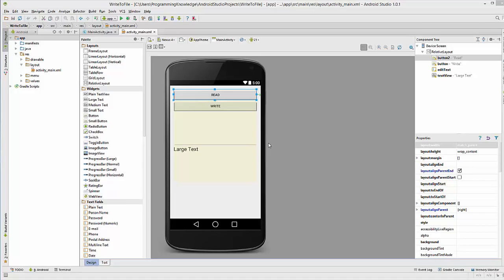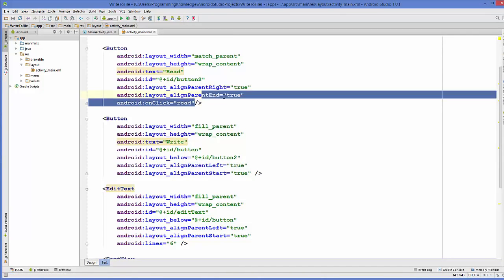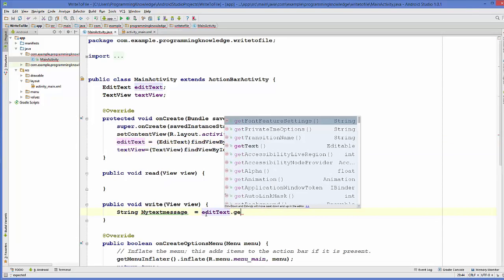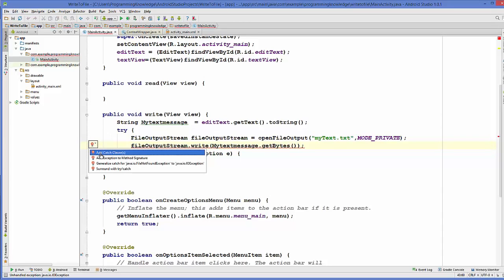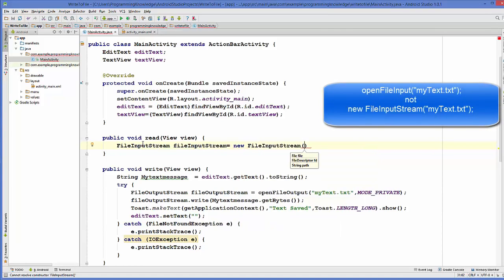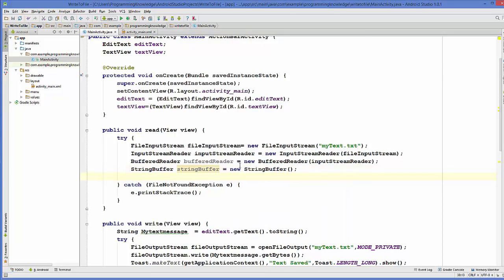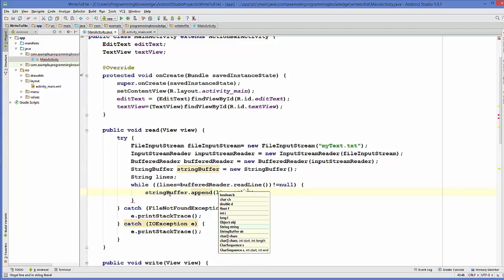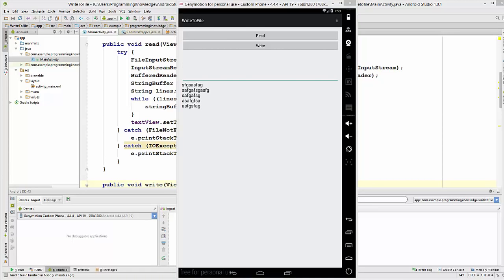Android Tutorial for Beginners 39 # How to Save a File on Internal Storage